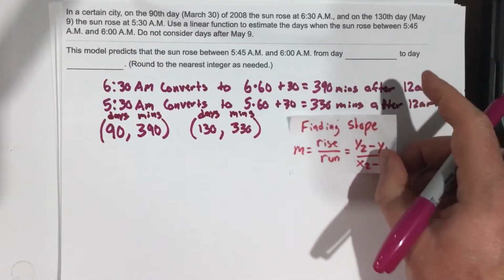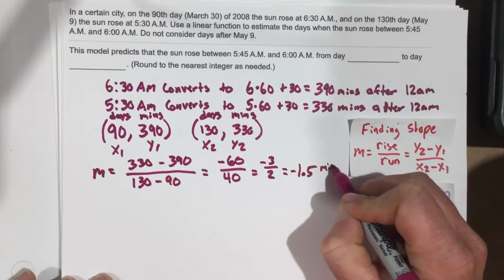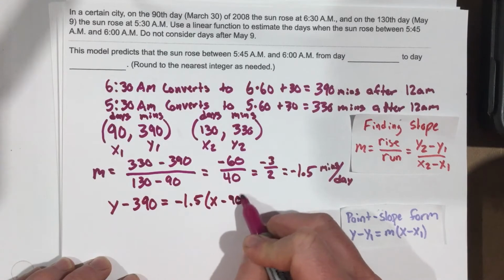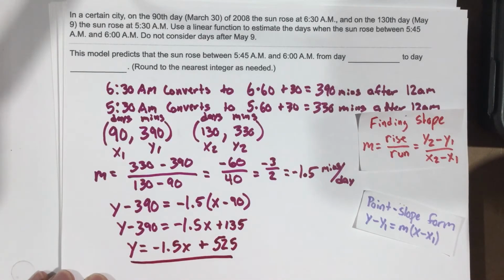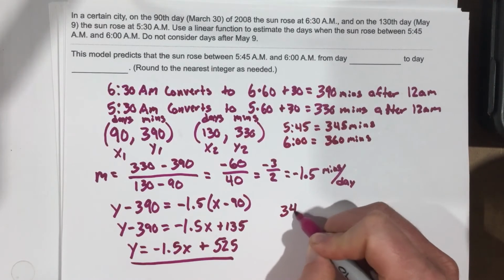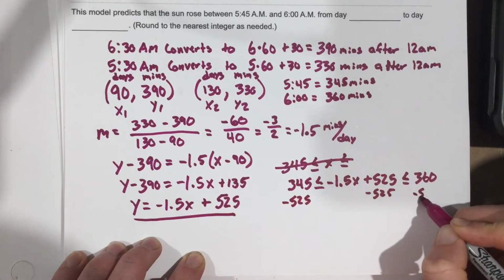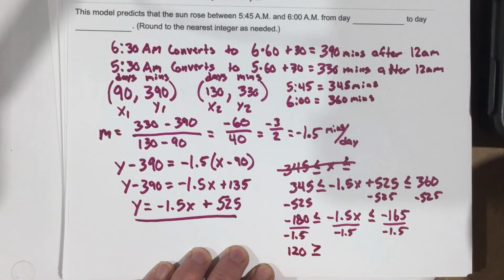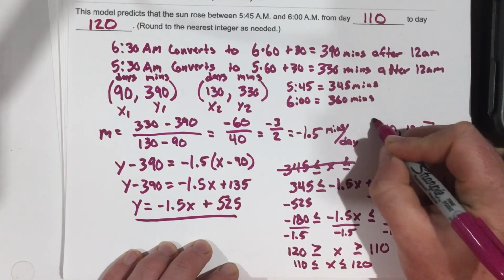2.3 - Problem #10 (Precalculus)